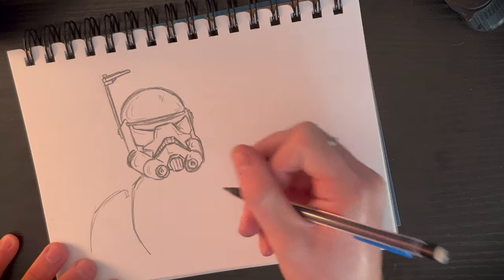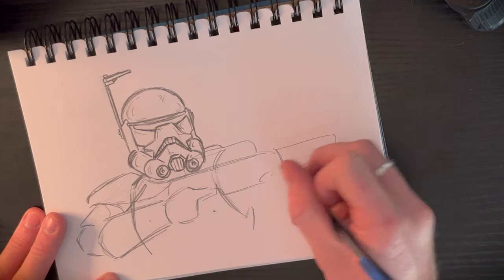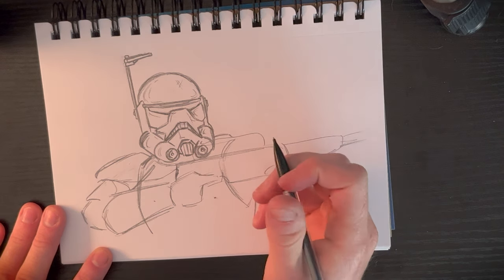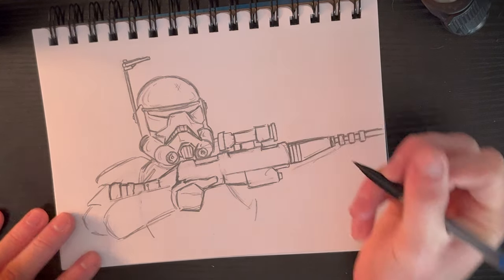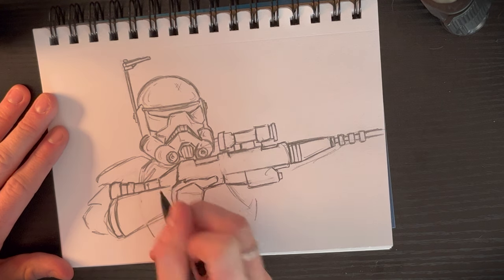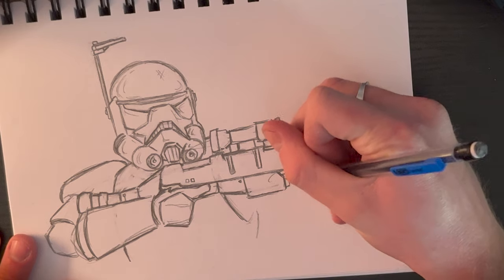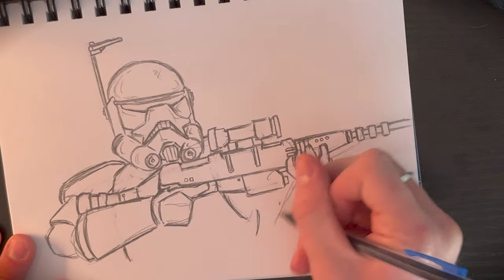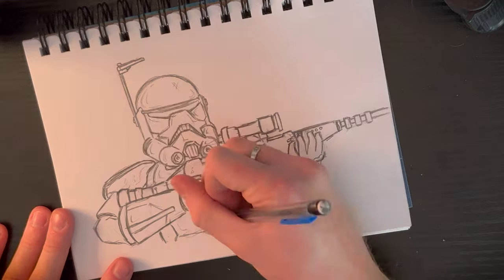How to Draw CROSSHAIR: Art Tutorial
My content with the official LEGO Group can be found at LEGOStarWars.com!

- Golden Guy Pictures
- Brenna Funderburke